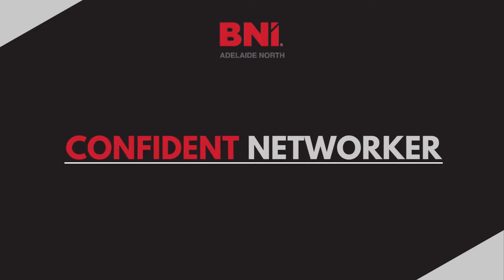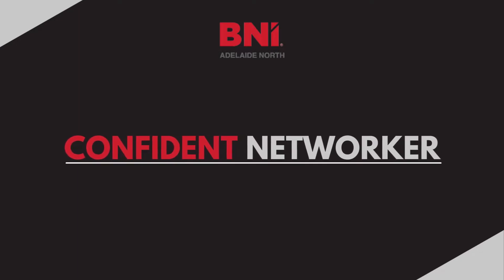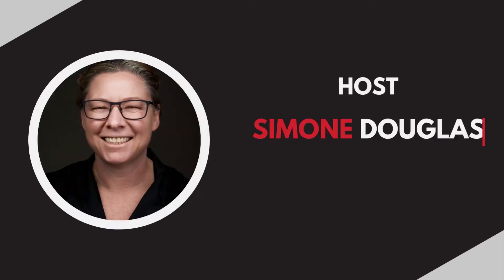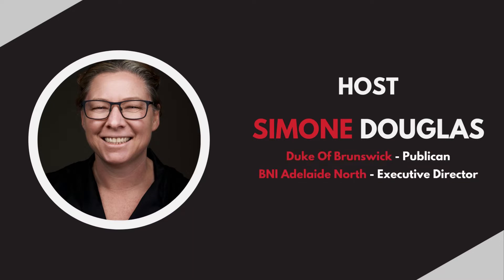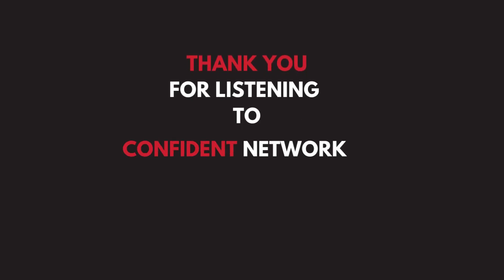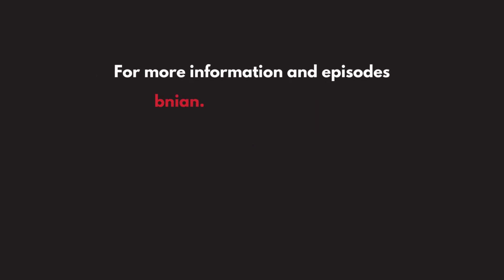Confident Networker - Feedback Loop By Simone Douglas